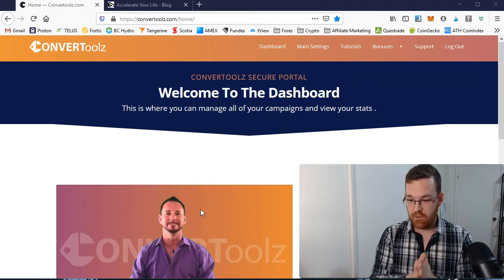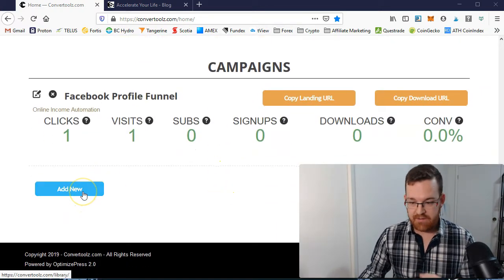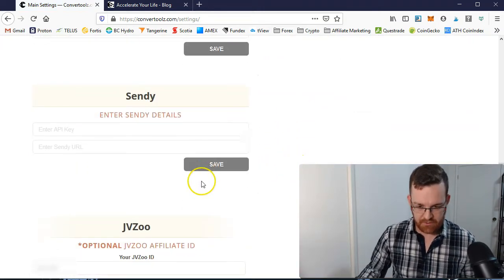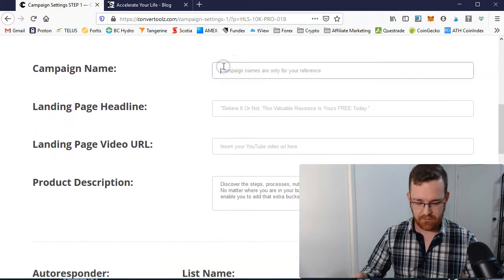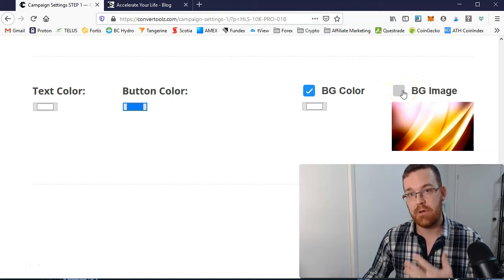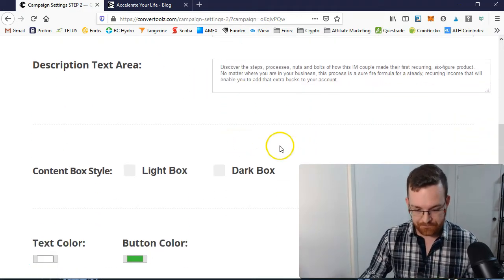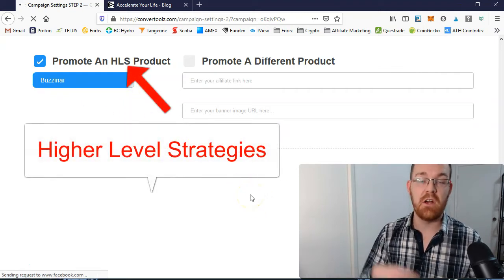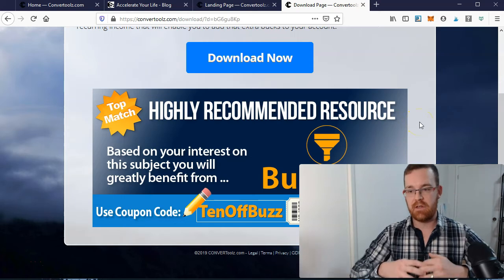Convertoolz - For Affiliate Marketers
★★★My #1 Option for Affiliate Marketing Mentoring

In this Video, I cover the optin page maker called Convertoolz. It is a really easy to use software and it suits perfectly to new affiliate marketers.